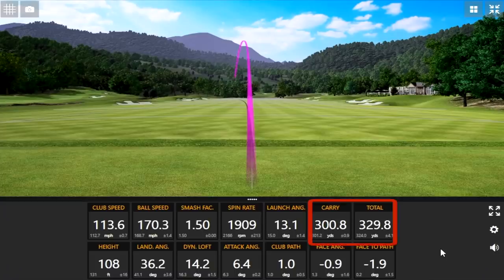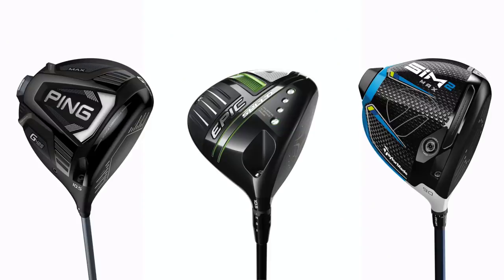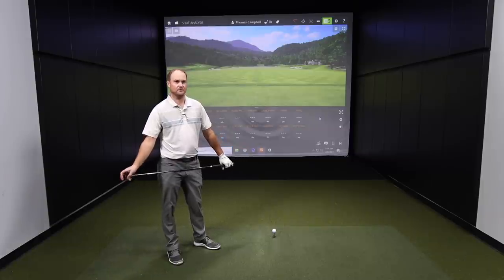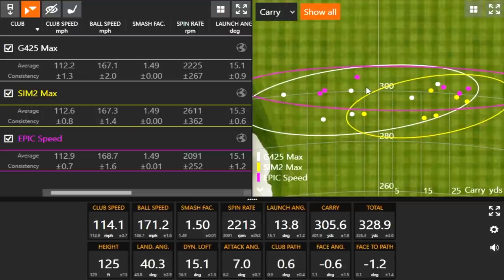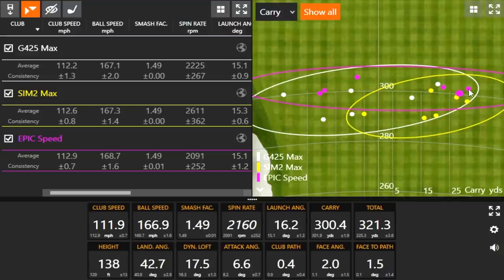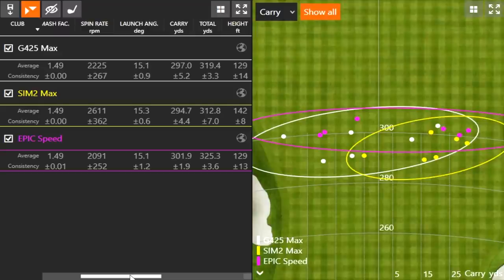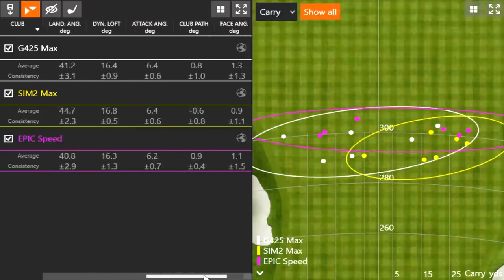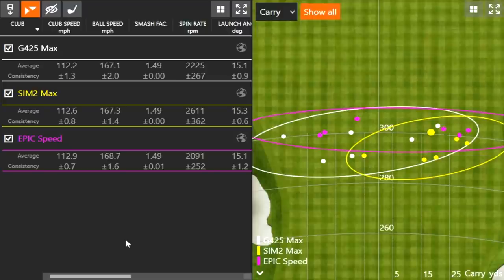New Golf Drivers Comparison | PING G425 Max, TaylorMade SIM2 Max, Callaway Epic Speed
This golf drivers comparison compares three of the newest models on the market: the PING G425 Max, the TaylorMade SIM2 Max, and the Callaway Epic Speed. Each model is designed to fit a wide range of players and offer a tremendous combination of high launch and superb ball speeds.

2nd Swing's Drew Mahowald and Thomas Campbell use Trackman technology to test all three models against one another in this golf drivers comparison to identify the similarities and differences between the PING G425 Max, TayorMade SIM2 Max, and Callaway Epic Speed.

Trade in your old clubs and take advantage of the highest trade values in the industry with the 2nd Swing Value Guide